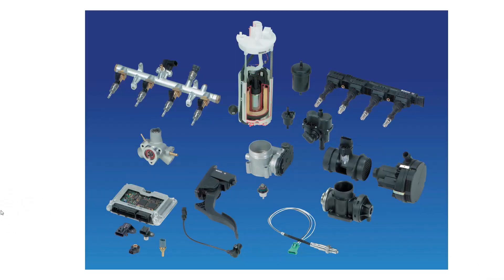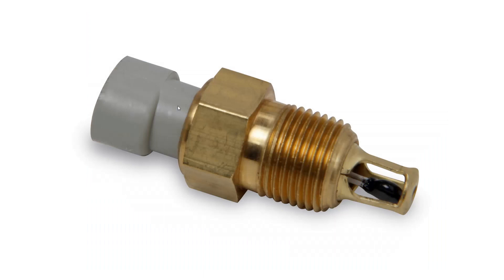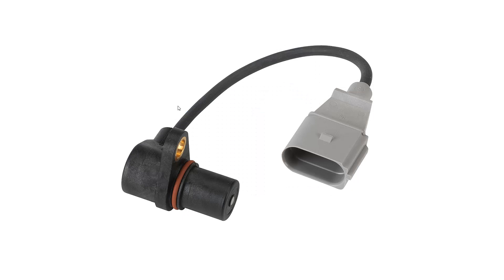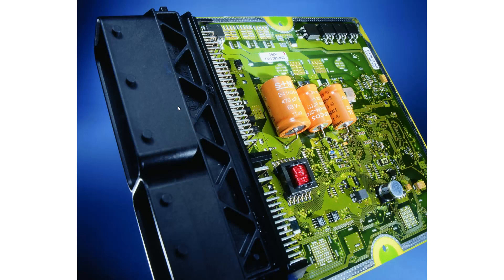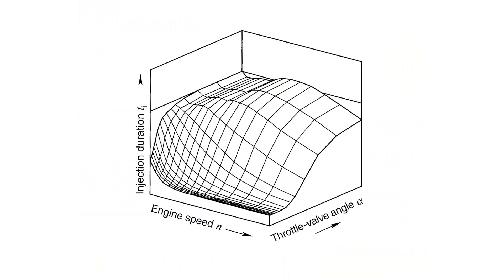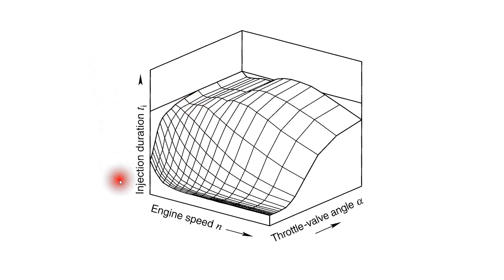Basics of engine management systems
Quick overview of a typical engine management system in a car.  My book